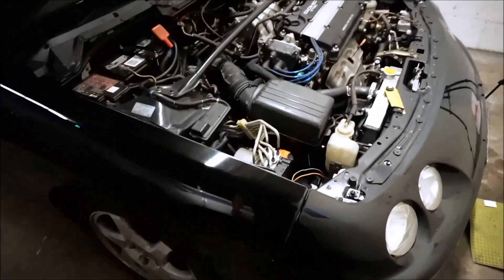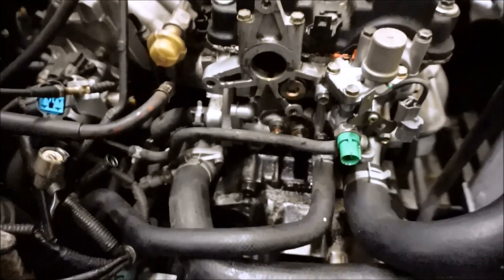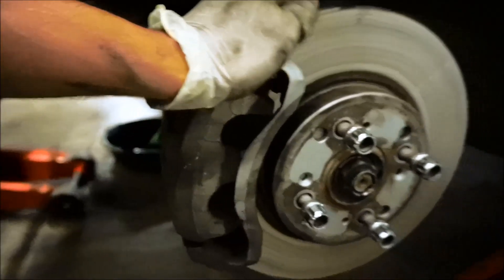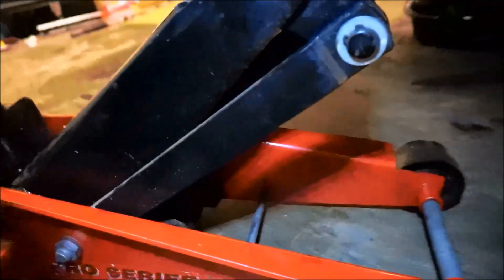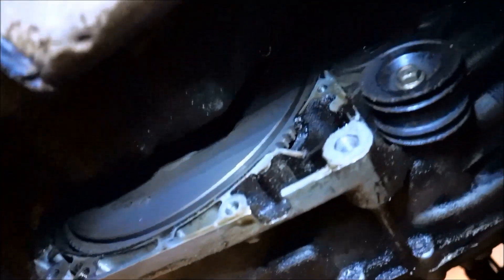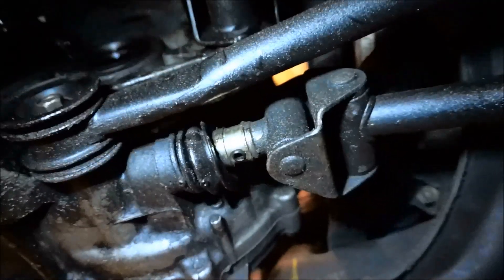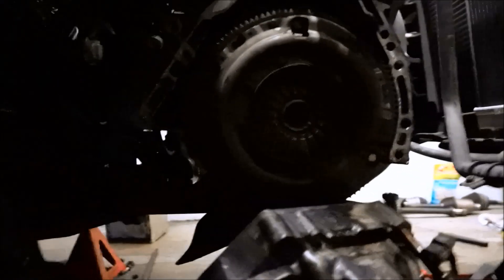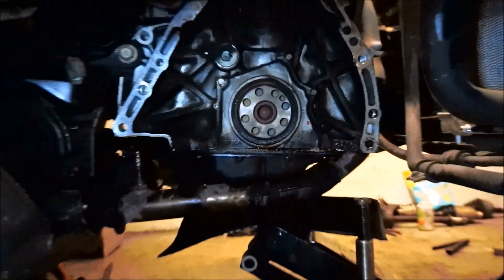94-01 Acura Integra Manual Transmission Removal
Just a video of me dropping the trans in my 2000 Acura Integra. Doesn't take long, just takes patience, and the proper tools for the job.

Some video clips messed up and were only showing blank black screens :/ main deleted clips is the Starter Removal, and the Bell Housing Bolts. The video came out better than expected for a single person doing the job and filming.. and doing it in one day